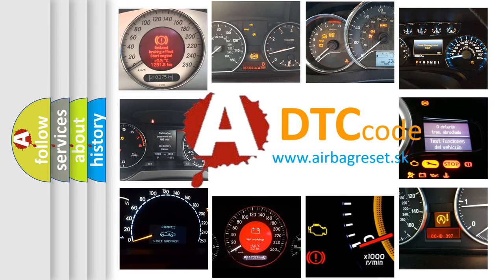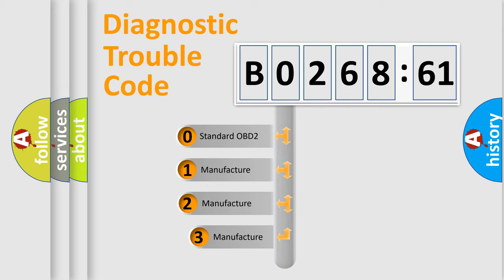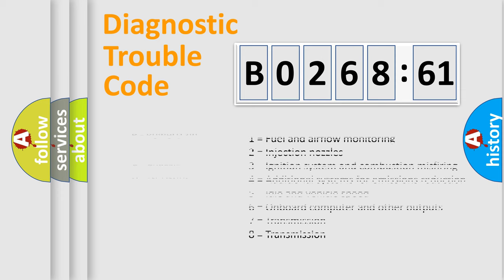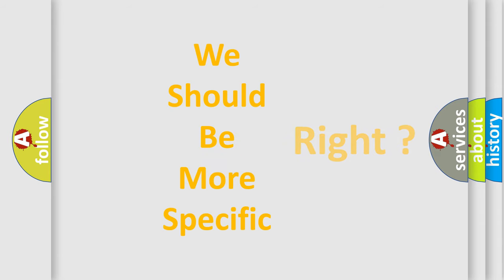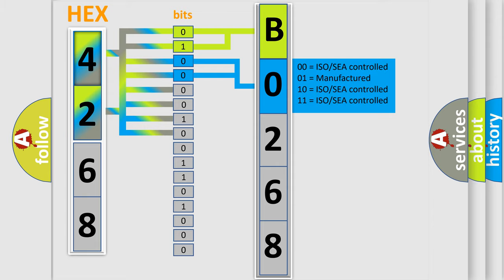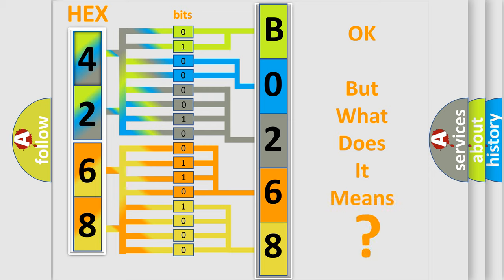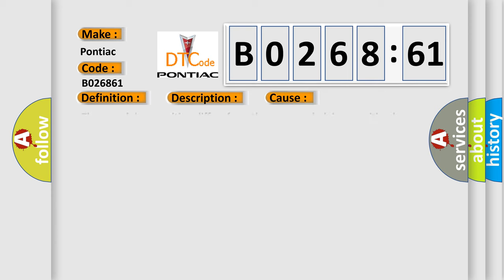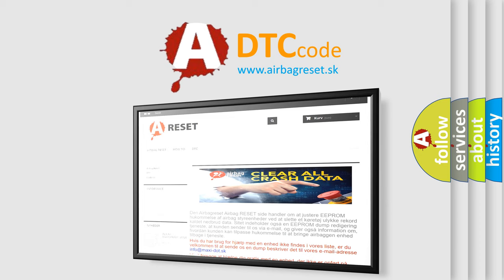DTC Pontiac B0268-61 Short Explanation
Contents:
0:21 Basic DTC analysis according to OBD2 protocol standard.
1:48 Insight into programming
2:58 A diagnostically understandable description of the Diagnostic Trouble Code
3:05 Basic error definition

Make:
Pontiac
Code:
B0268 61
Definition:
Air Flow Control 7 Circuit Actuator Stuck
Description:
Ignition ON.Ignition voltage is between 9-16 volts.The HVAC module is ON.